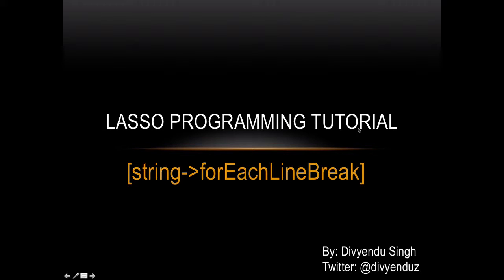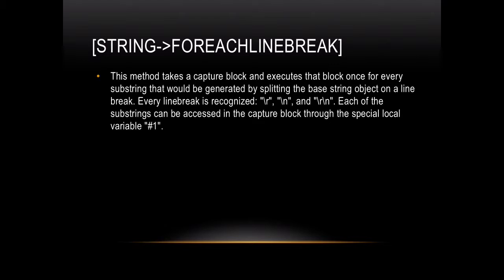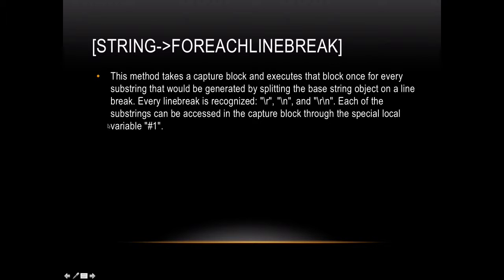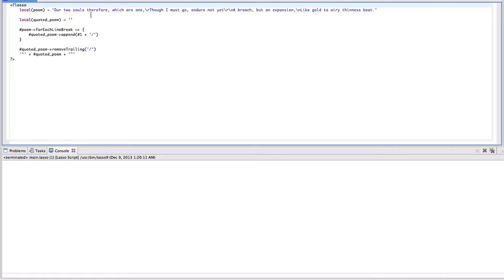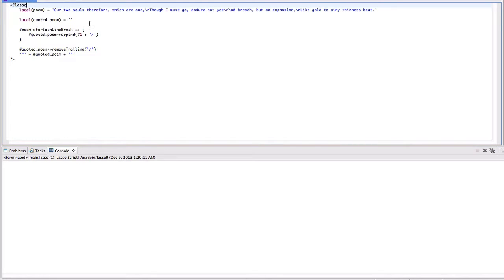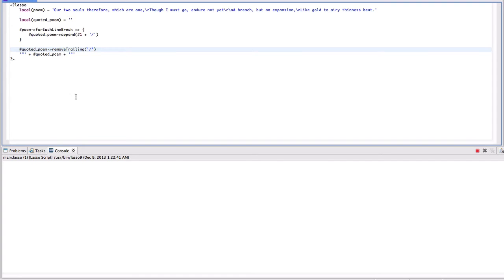Lasso Programming: [string→forEachLineBreak]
Lasso Programming: [string→forEachLineBreak] function.